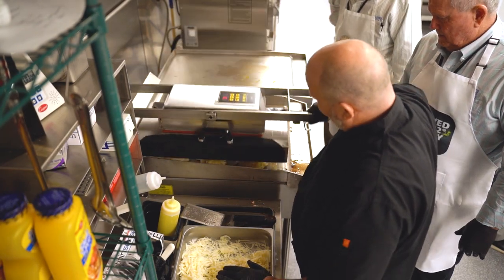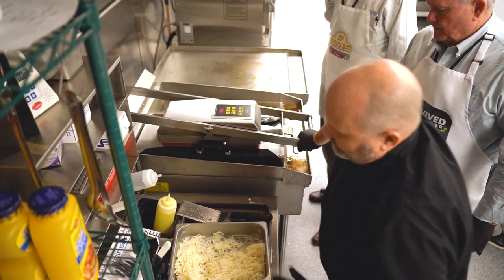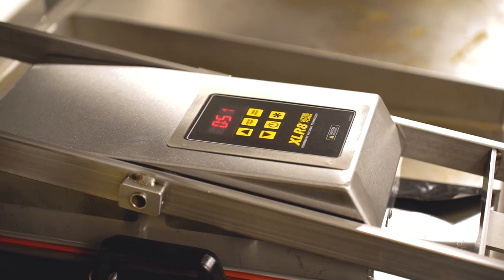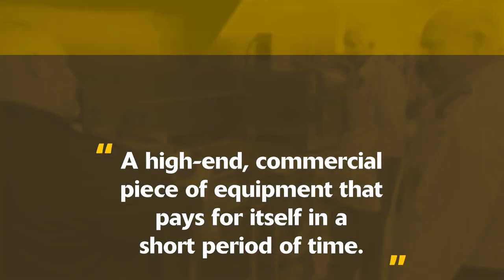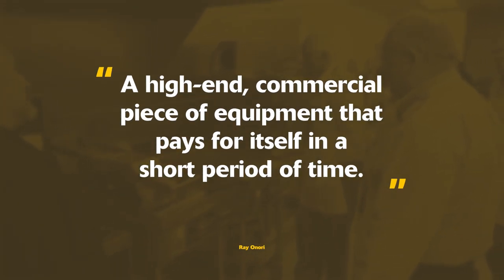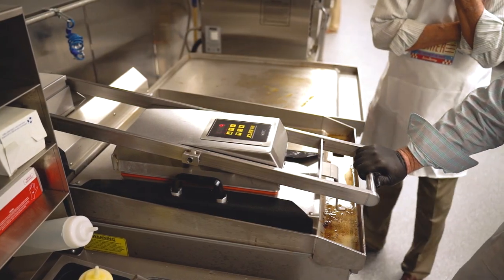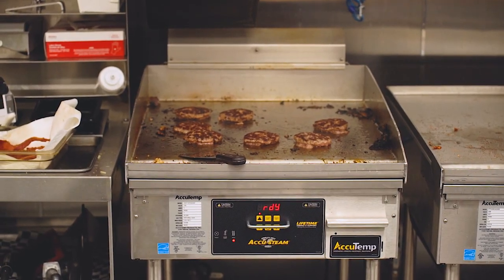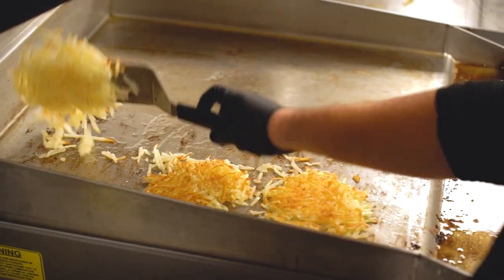Highlights of the XLR8™ arm!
Florida Agents talk about the XLR8™ benefits and how it truly accelerates cooking with an AccuSteam™ griddle! The perfect arm accessory.